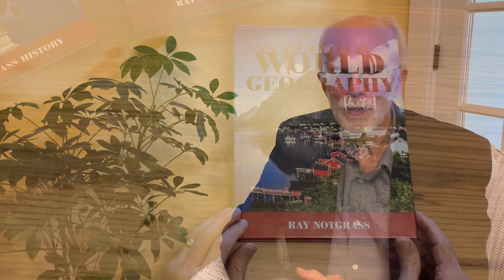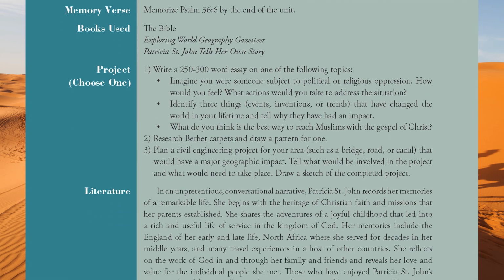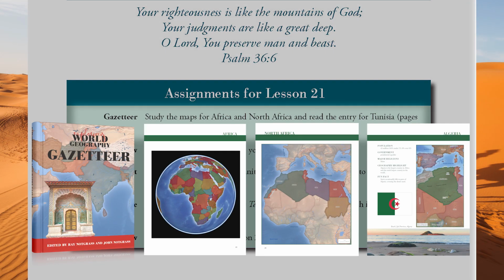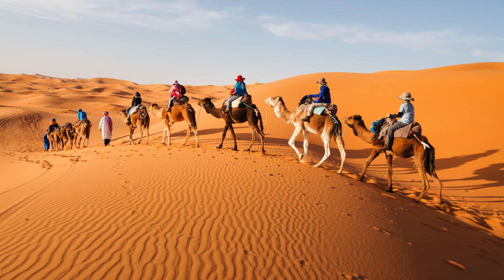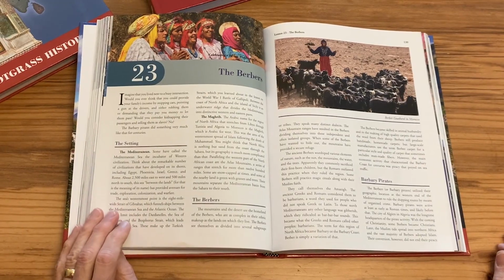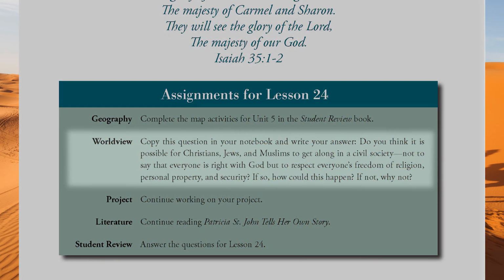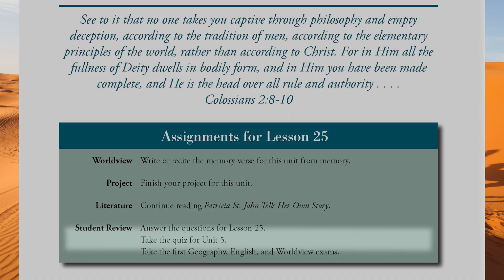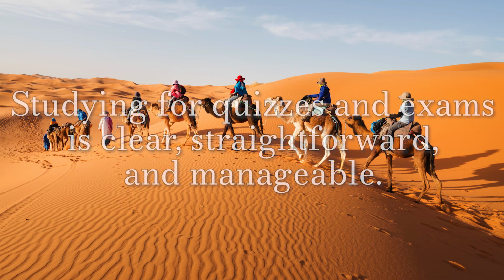Exploring World Geography Curriculum Walkthrough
Exploring World Geography is a one-year homeschool curriculum that combines geography, worldview, and literature for high school students. You can use it in 9th grade, 10th grade, 11th grade, or 12th grade. Watch this video walkthrough with author Ray Notgrass to see how it works.